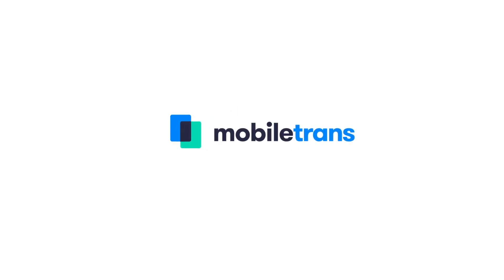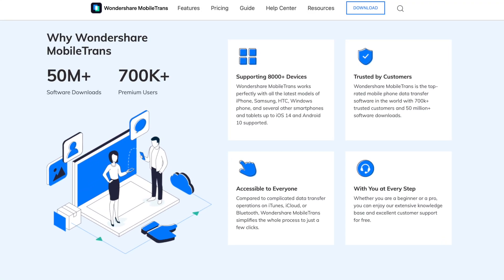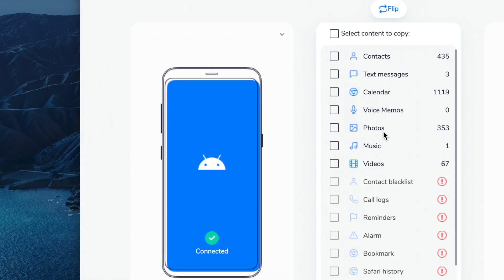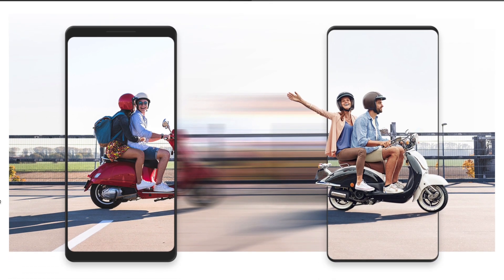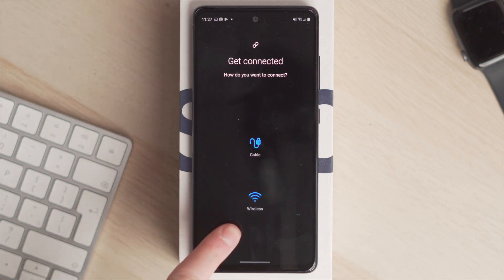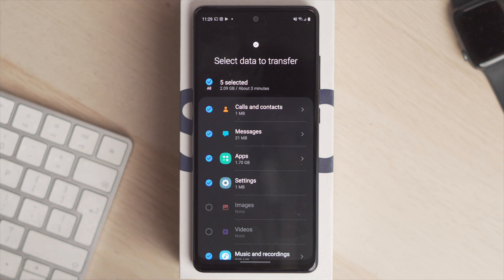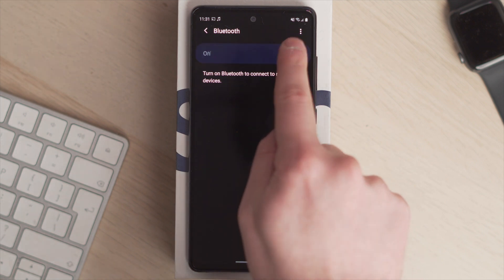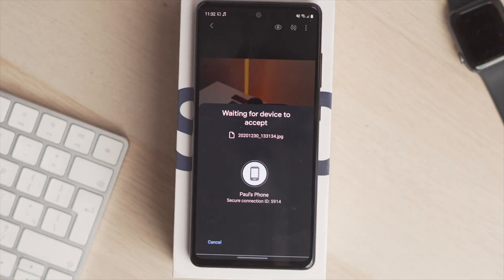How to transfer photos from Samsung to Samsung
Method 1: Wondershare MobileTrans
Method 2: Samsung Smart Switch
Method 3: Bluetooth or Wi-Fi

Timestamps:
00:00 Introduction

00:17 Method 1: Wondershare MobileTrans
Step1 Launch MobileTrans and connect both your Samsung phones to the computer
Step2 Select Phone Transfer - photos
Step3 After clicking Start, the photos will be transferred to your target Samsung within a couple of minutes

02:01 Method 2: Samsung Smart Switch
Step1 Install the App on your devices
Step2 Click Wireless, select Android
Step3 Select photos

03:14 Method 3: Bluetooth
Step1 Unlock your phone
Step2 Bluetooth settings - turn on Bluetooth
Step3 Pair one phone to the other
Step4 Select the photos in your galaxy - Share via Bluetooth or Wi-Fi